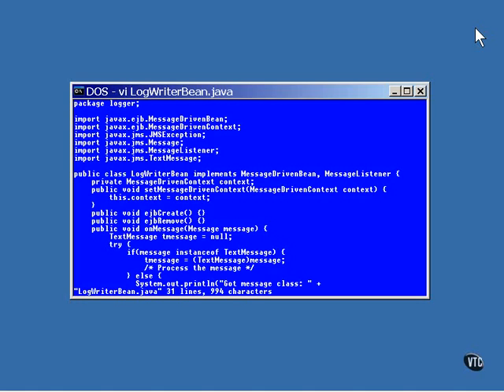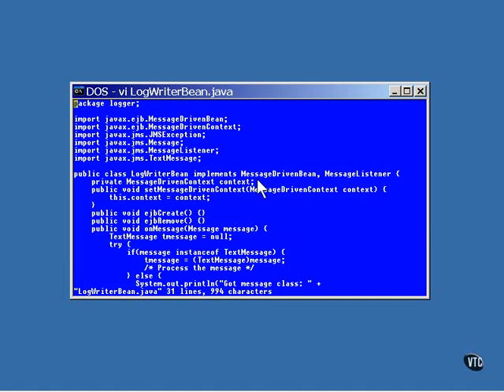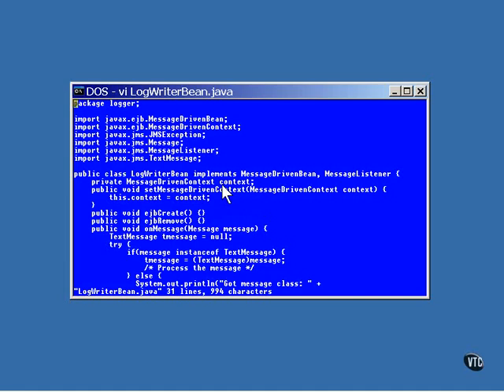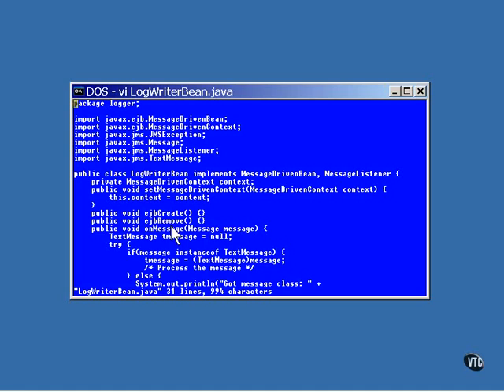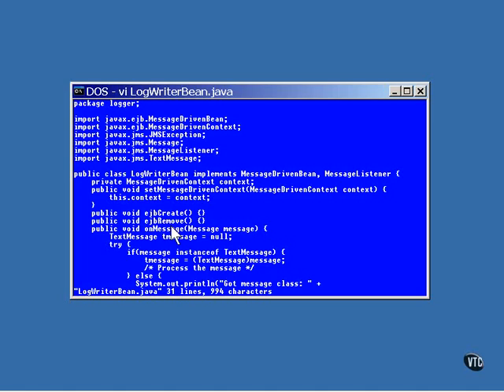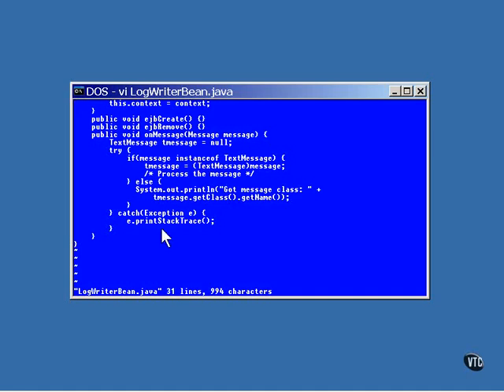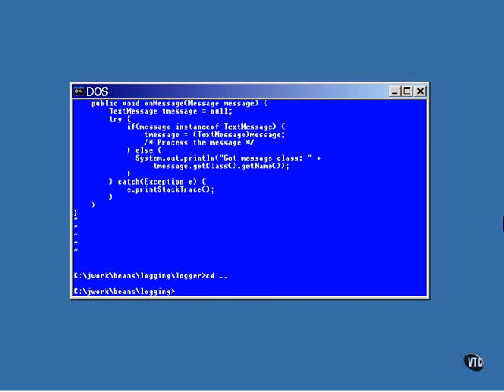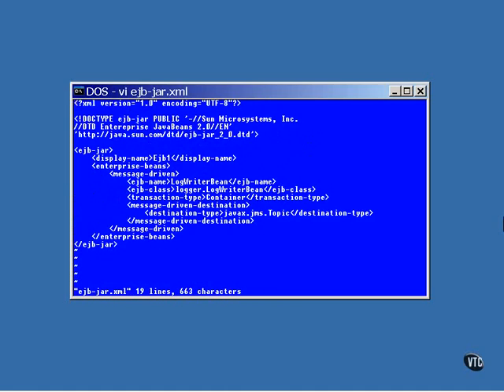65 J2EE Chapter06 Enterprise JavaBeans Lesson12 Code of a Message Bean